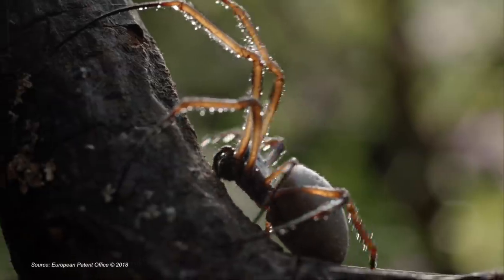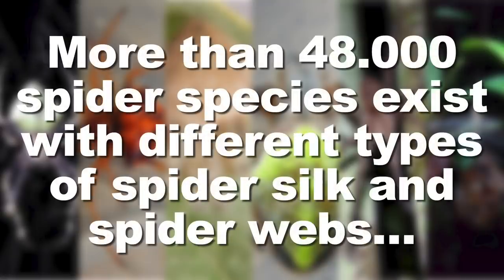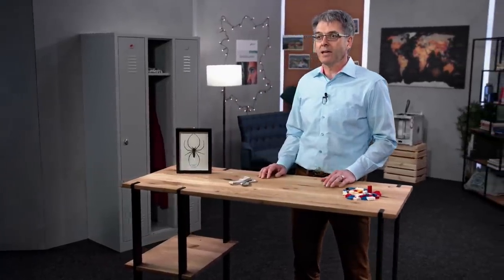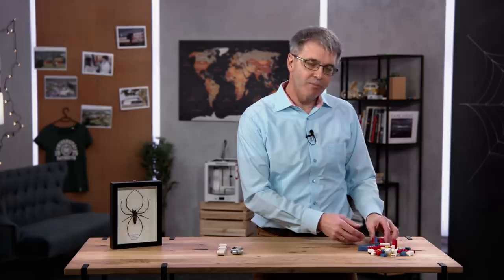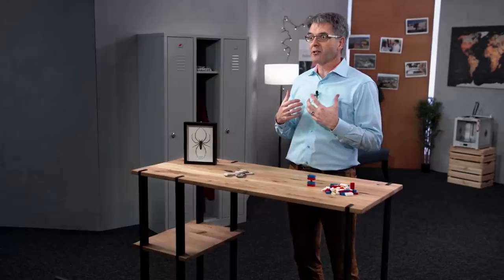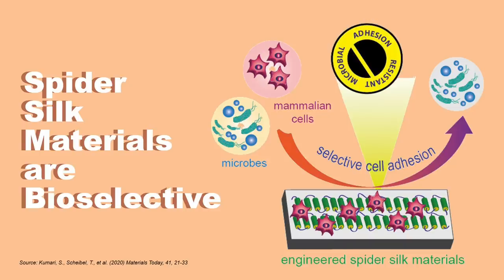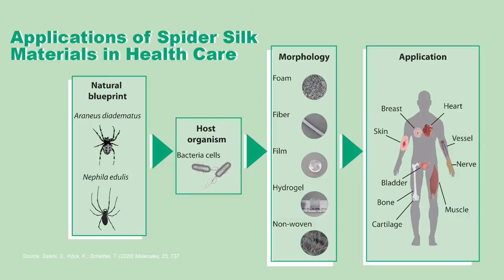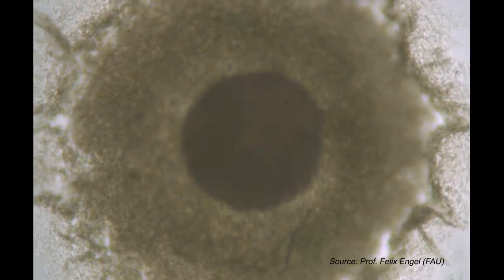Spider-Man Technology from Science Fiction to Reality | Thomas Scheibel | TEDxOTHRegensburg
Spider silk could be changing the tides, since it shows fascinating properties from mechanics to bacterial repellence. Further it is sustainable, recyclable and biologically degradable. Especially in health care, spider silk opens fascinating new routes, since its surface is bio-selective: human body cells can grow on and in spider silk scaffolds, but pathogens are repelled, without the need of antibiotics, inhibiting infectious diseases. This feature enables ground breaking new biomedical applications.  Prof. Dr. Thomas Scheibel is full professor for Biomaterials at the University of Bayreuth. For 20 years his research focusses on Spider Silk, its production, processing and application. This talk was given at a TEDx event using the TED conference format but independently organized by a local community.